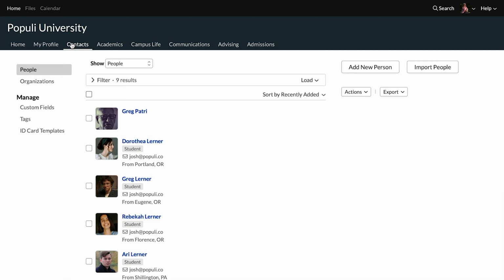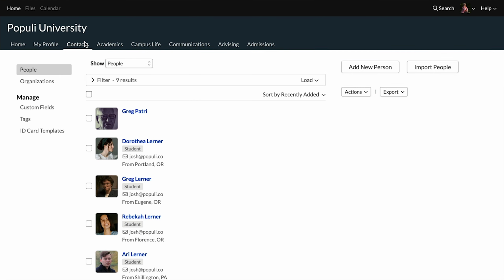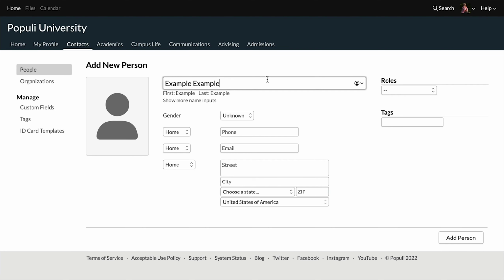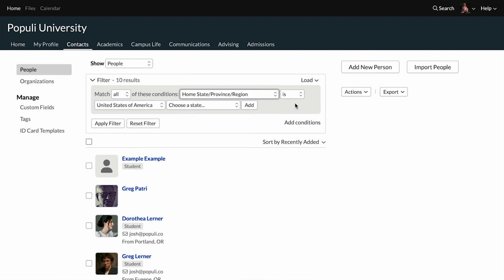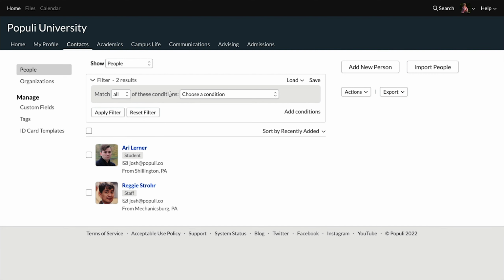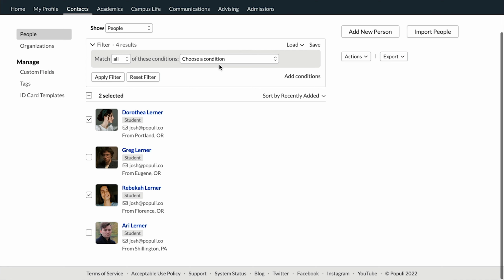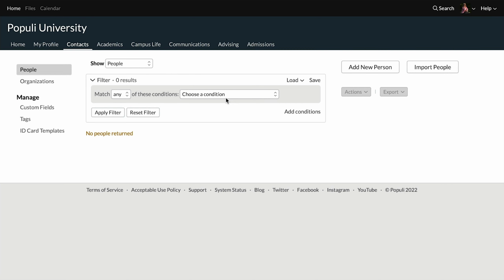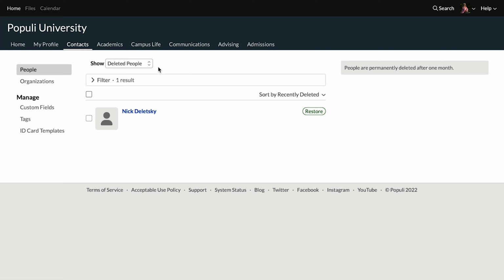Crowd Control with Contacts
▫️ Josh gets right down to it and shows you how to make the most of Populi's Contacts tab, including how to unlock the incredible power of Filters! 🚨⬇️ Resources mentioned in video ⬇️🚨

*Video ⬆️ is specific to importing Leads, but contains the basics for creating Profiles for People en masse.*